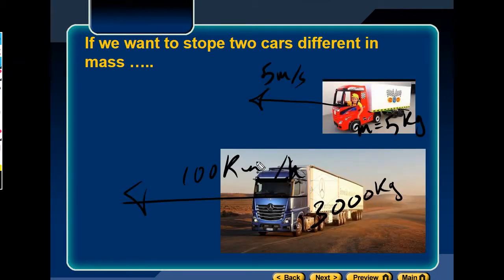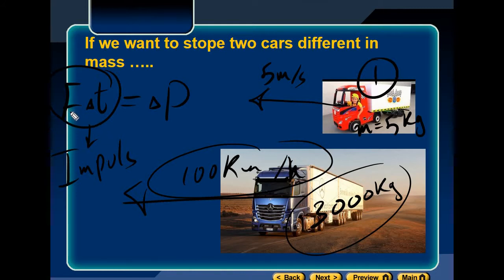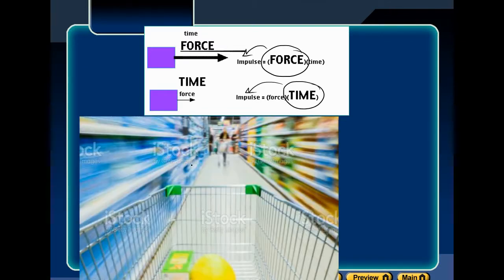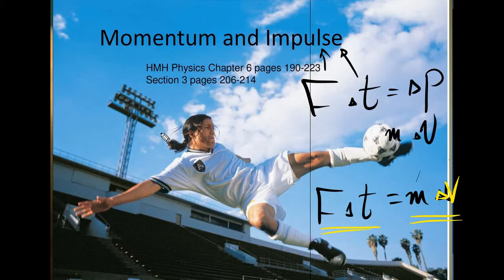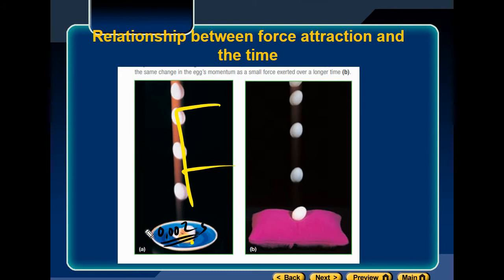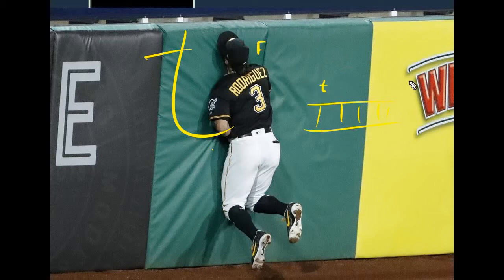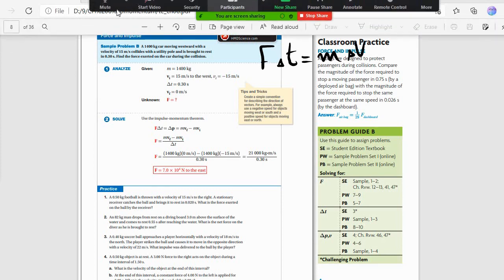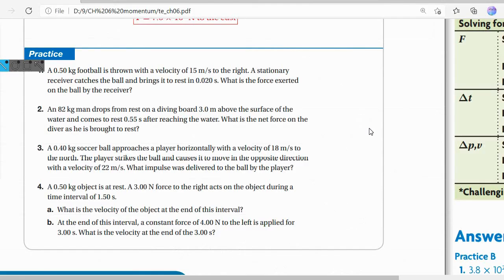Impulse and momentum